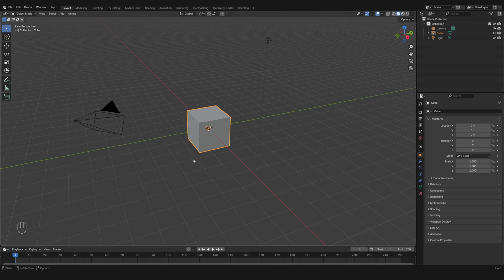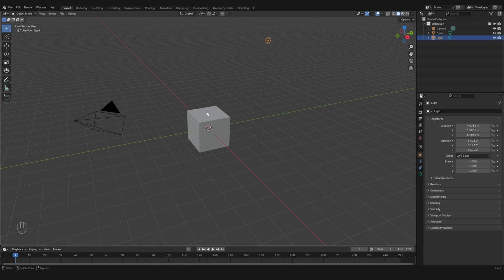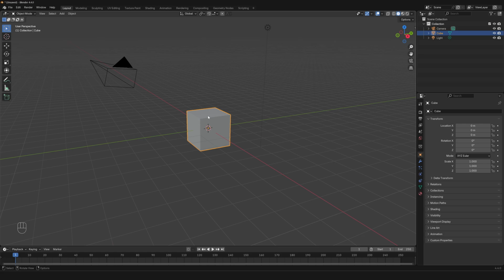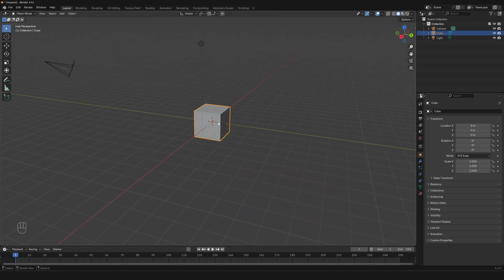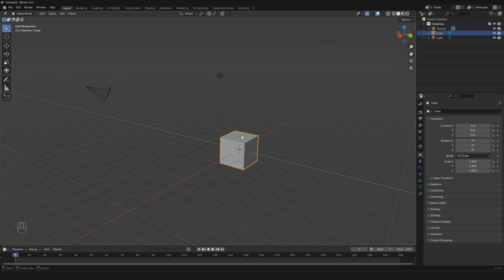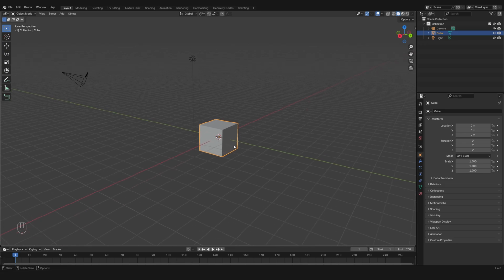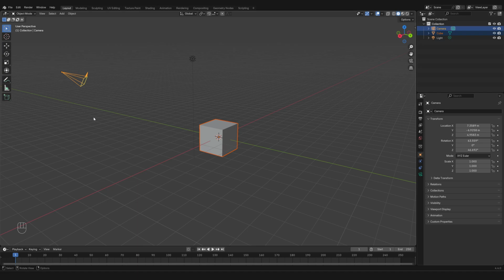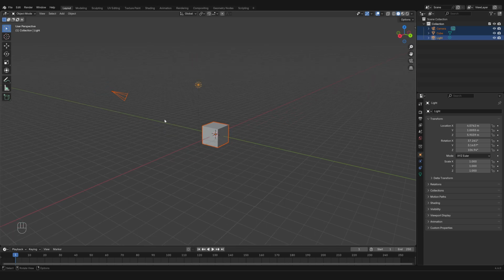Zero to Hero #3 | Essential Viewport Navigation & Object Selection | Blender 4.4 Beginner Course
Explore the essential viewport navigation and selection tools in Blender 4.4. In this beginner-friendly tutorial, you’ll learn how to move confidently in 3D space, select single or multiple objects, and understand the concept of active selection. You'll also discover what to do when you get lost in the viewport—an issue every beginner faces.

⏱️ Chapters:
0:00:13 — Object Selection and Outline Explained
0:00:26 — About Screencast Keys Activation
0:00:40 — How to Select Objects in Blender 4.4
0:01:03 — How to Orbit in Blender's 3D Space
0:01:37 — How to Pan the View in Blender 4.4
0:02:15 — Developing Viewport Navigation Muscle Memory
0:02:39 — Viewport Navigation Commands Recap
0:03:18 — Active Object and Multiple Selections in Blender 4.4
0:04:33 — Lost in 3D Space? Steps to Recover Your View
0:06:04 — What's Next in the Zero to Hero Series